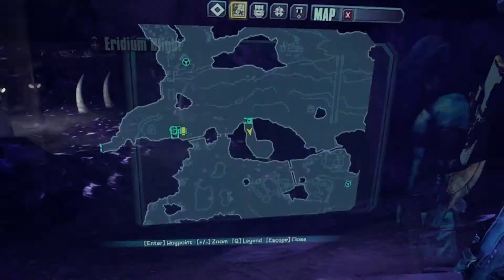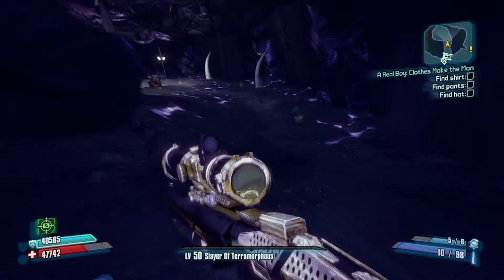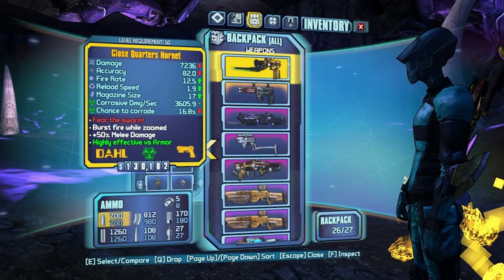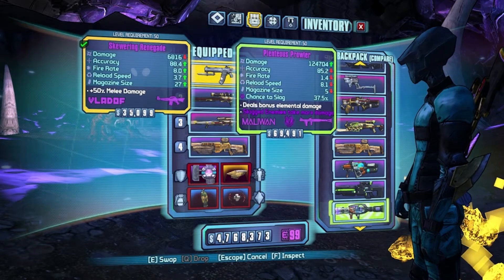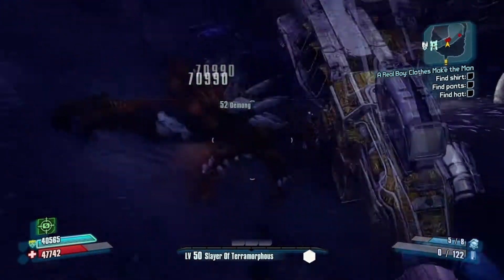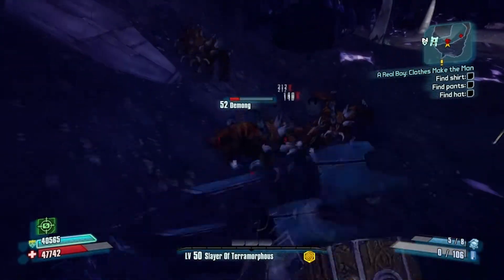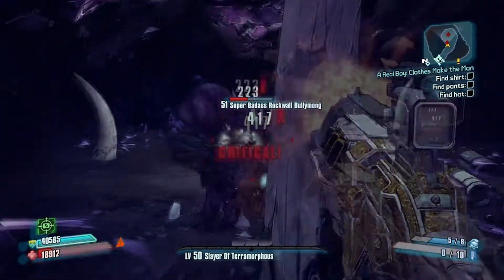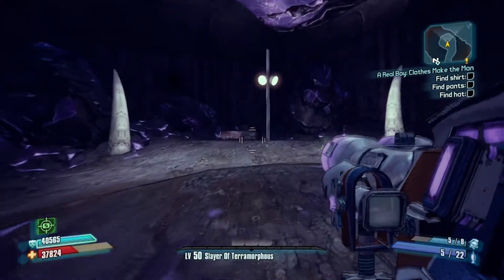Borderlands 2 The Grotto Eridium Blight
Lets see whats in the Grotto